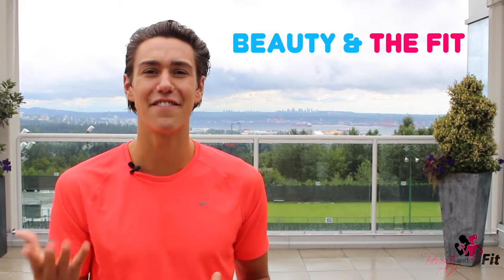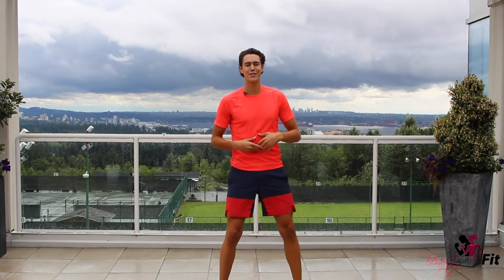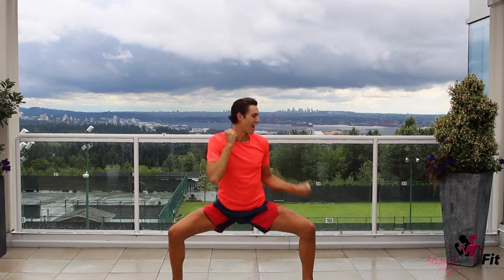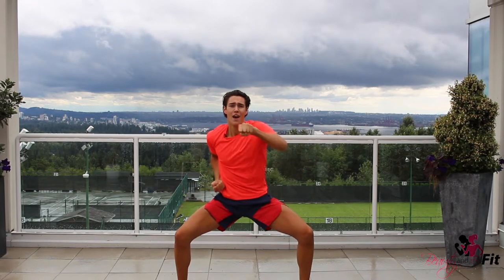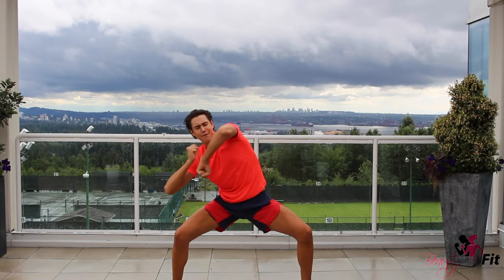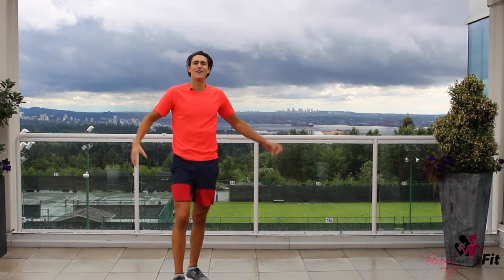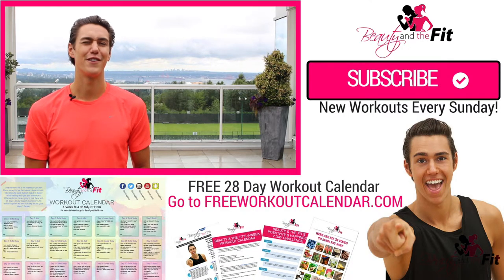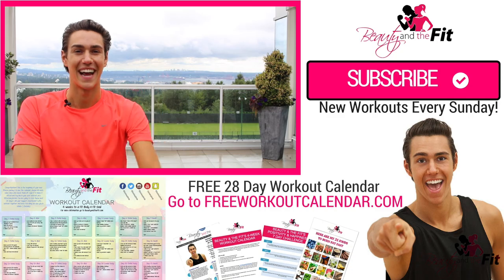EMERGENCY- ICONA POP | LOW IMPACT CARDIO FITNESS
Here's my link to support Beauty & The Fit. Thank you for allowing me to train you :)

Its an EMERGENCY with Icona Pop! This is a Low Impact Cardio fitness routine! Just because its low impact cardio doesn't make it easy! This is  toughie and it there is no jumping involved! YAY! Big win for those with joint issues with their muscles! Try it with me right now :)

☆ Workout to my newest video here:
TREAT YOU BETTER - SHAWN MENDES | ARM SLIMMING WORKOUT